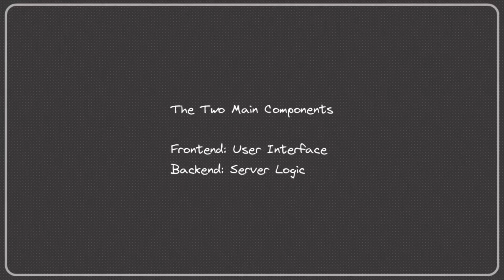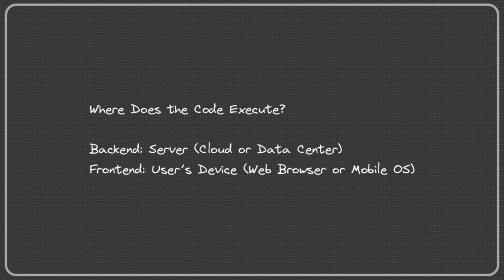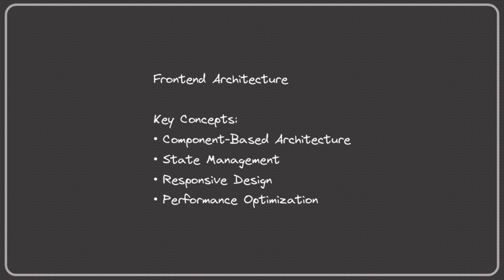App Development Basics with FlutterFlow | Frontend vs Backend Explained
In this video, I’ll walk you through the fundamentals of app development, focusing on how FlutterFlow simplifies the process. We'll cover the difference between frontend and backend development, how code executes on devices and servers, and essential frontend architecture concepts like component-based design and state management. Whether you're new to FlutterFlow or app development in general, this video breaks down the key concepts you need to know to build robust applications with ease.

Topics Covered:

Frontend vs Backend in app development.
How code executes on servers and user devices.
Key frontend architecture patterns (Component-Based Design, State Management).
Best practices for building apps in FlutterFlow.

Always grateful to canva for helping with nice wallpapers: If you want to join, here's the